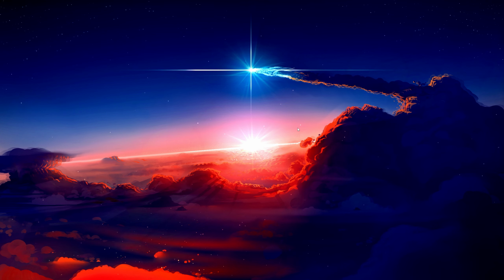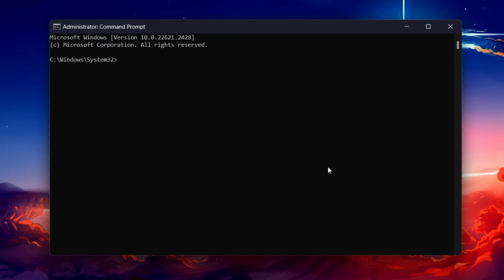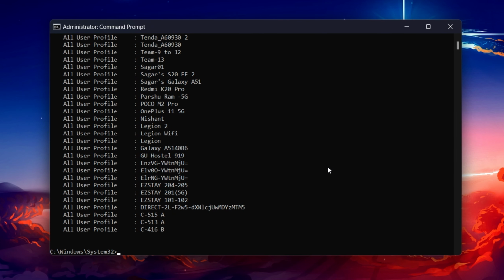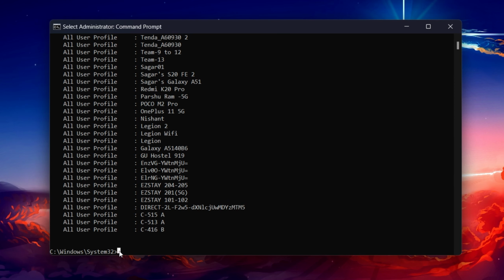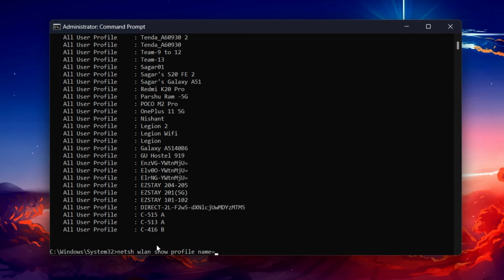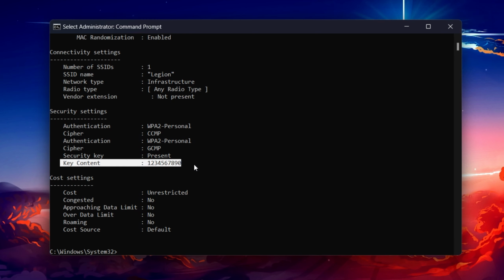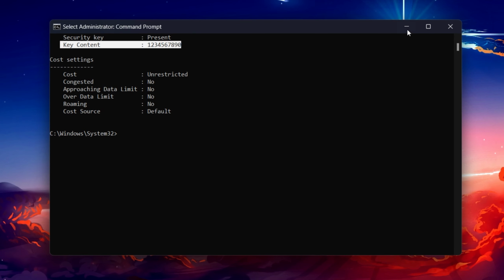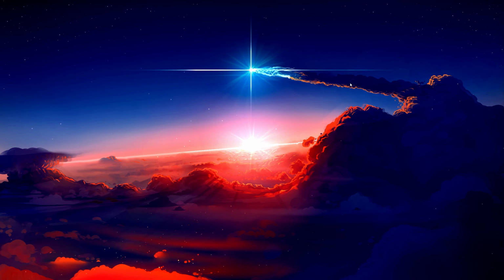How To Find Your WiFi Password on Windows 11 - Tutorial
A short tutorial on how to find the password for your WiFi network using your Windows PC.

Timestamps:
0:00 Introduction
0:14 Open CMD as Admin
0:27 Use Command
0:44 Show Password Command